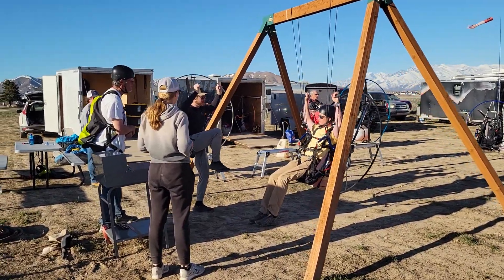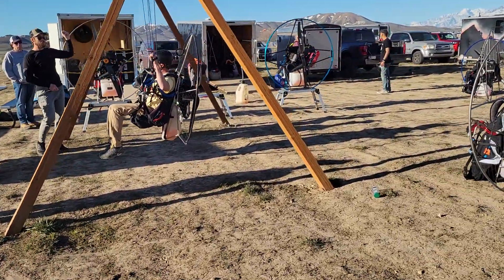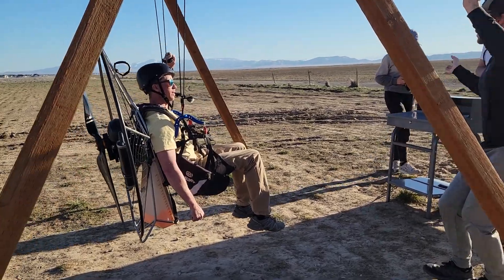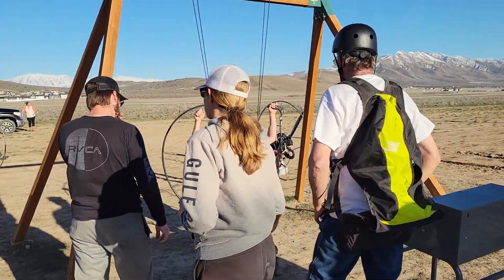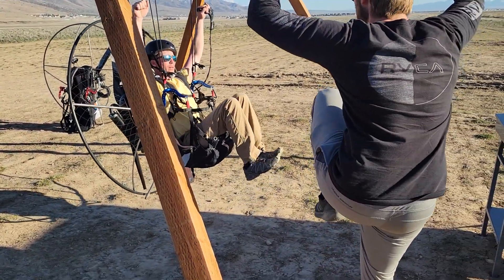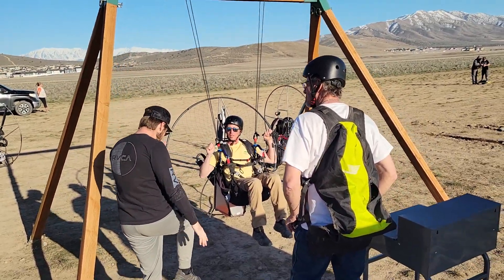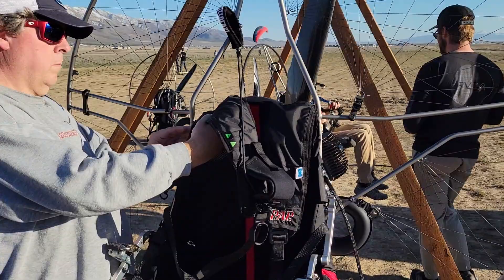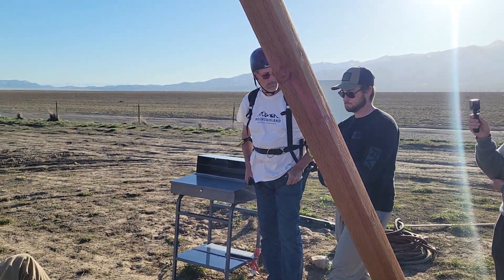Back Country PPG class at Cedar Valley Airport UT10